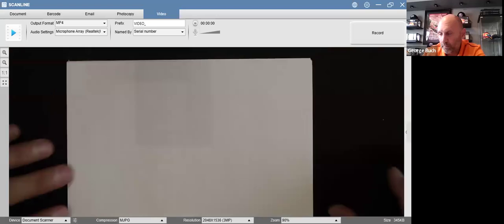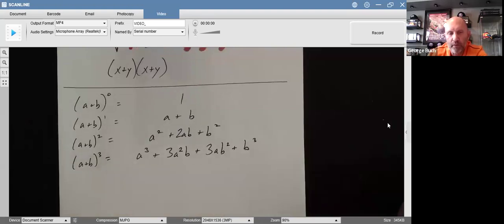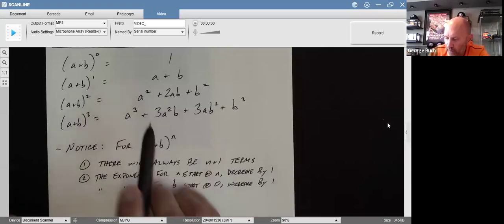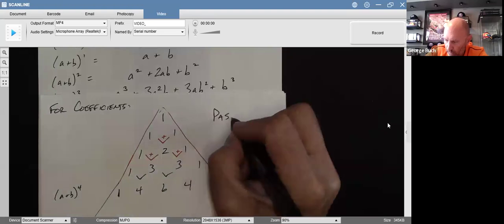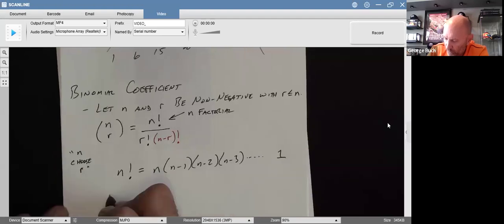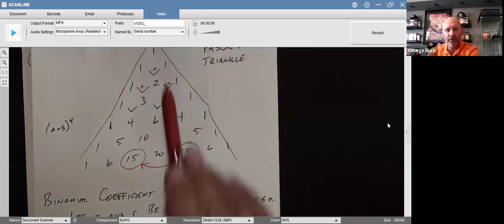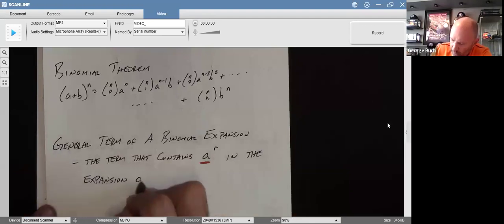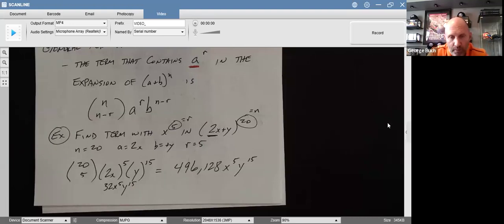Precalculus I Lesson 3 Content Part 2